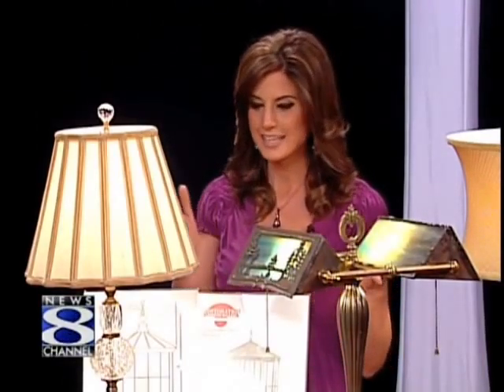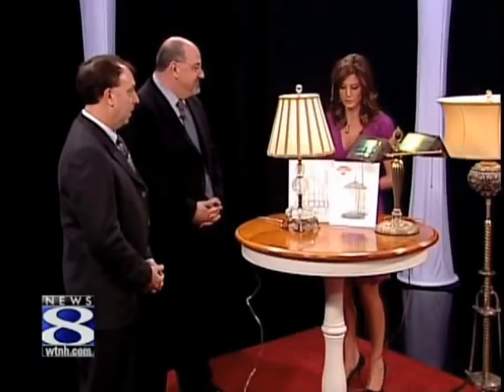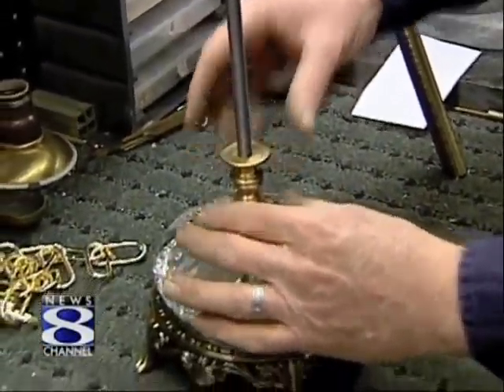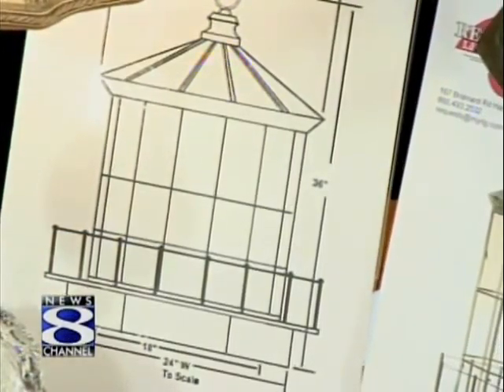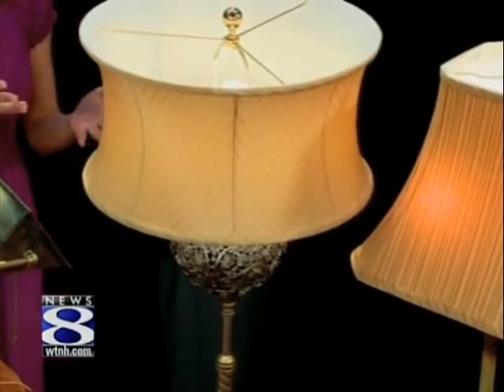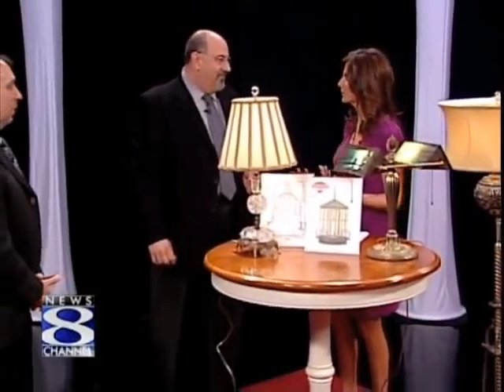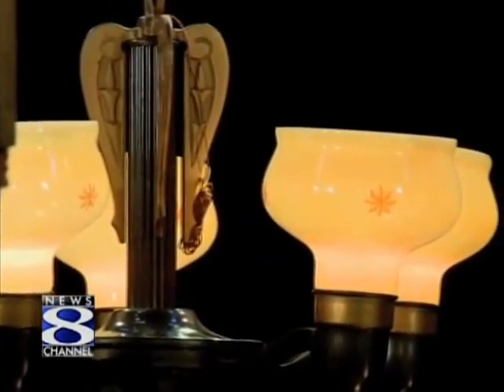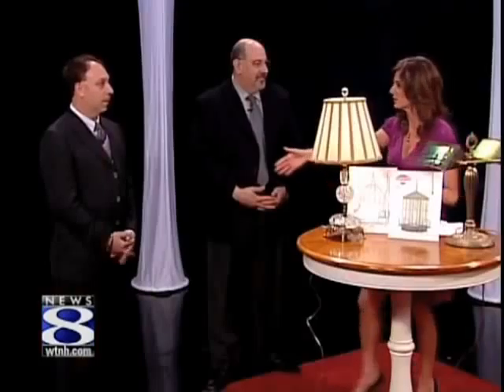Restoration Lighting Gallery on WTNH's CT Style with Sonia Baghdady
David Director from Restoration Lighting Gallery, part of the Connecticut Lighting Centers Family, show WTNH's CT Style host, Sonia Baghdady, how they can make any antique fixture or lamp suitable for the modern home.